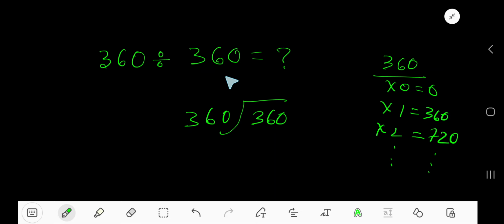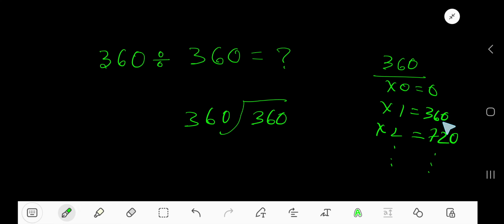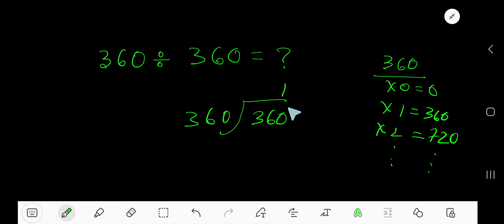360 Divided by 360||How do you divide 360 by 360 step by step?||Long Division